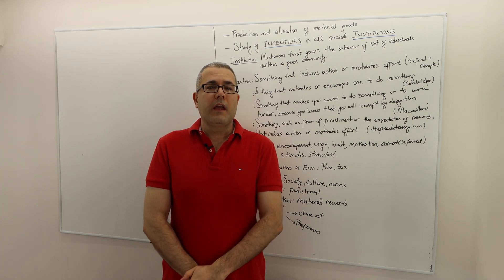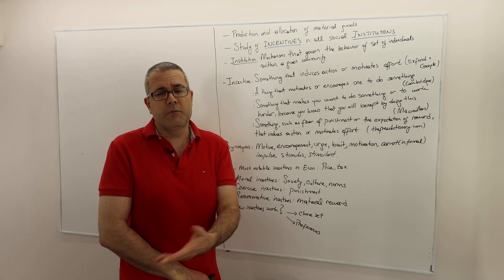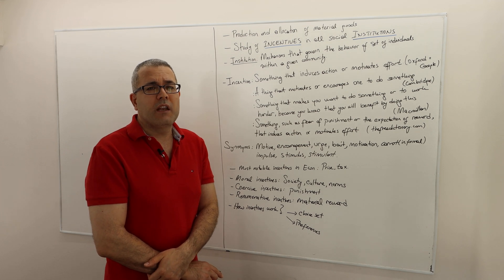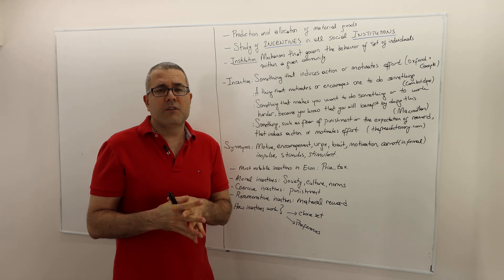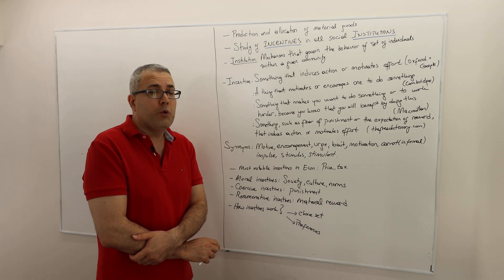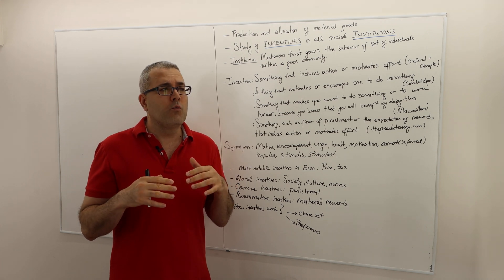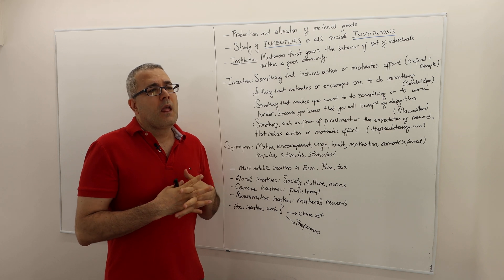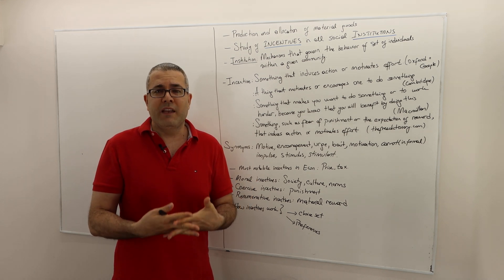(M1E1) [Microeconomics] Economics as a Study of Incentives and Choice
In this video I describe what economics is and why choice is an important part of economics.